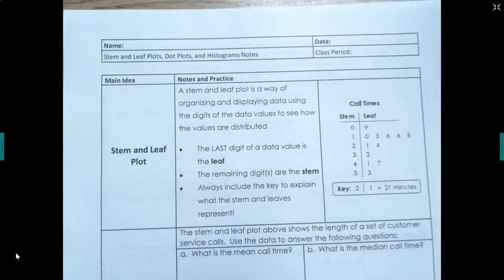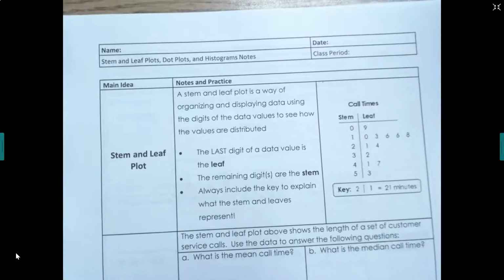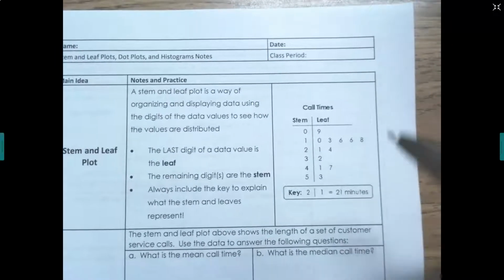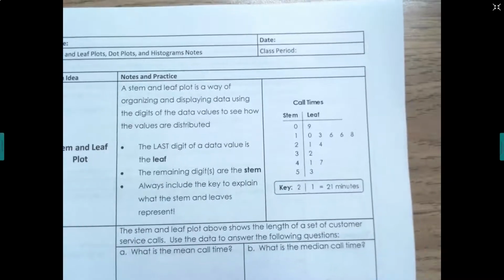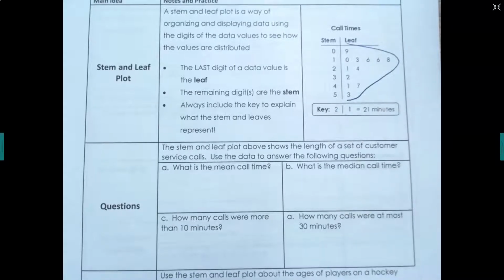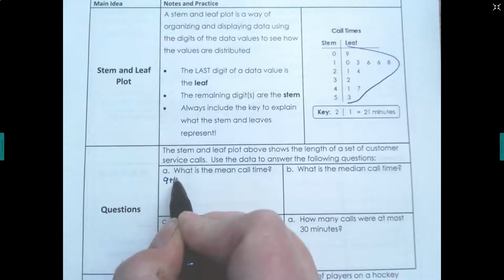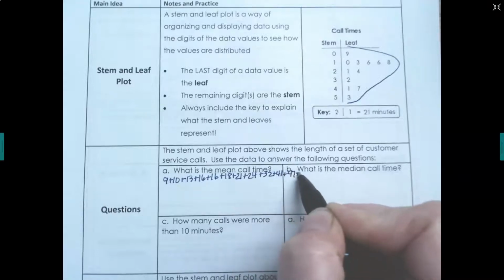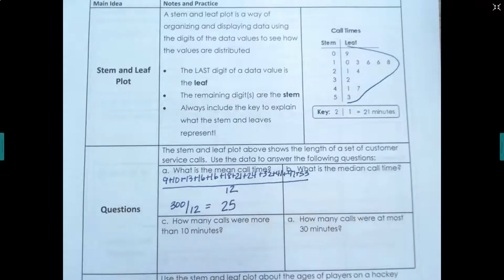Stem and Leaf, Dot, Plots, and Histograms Notes